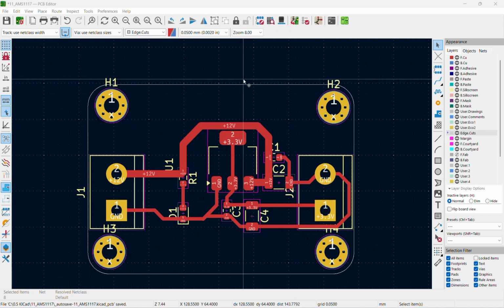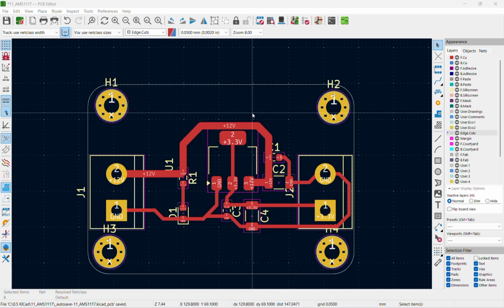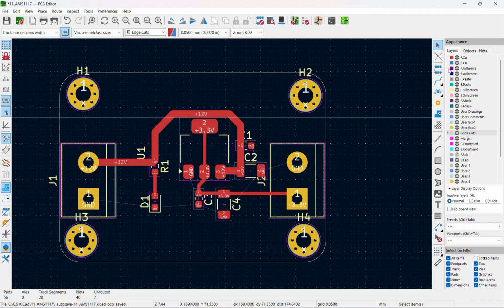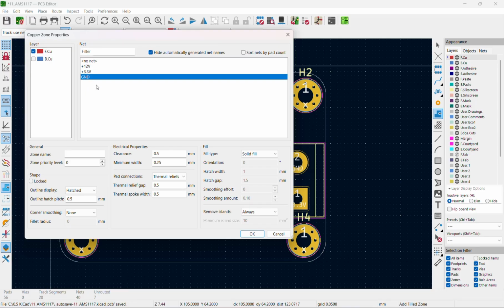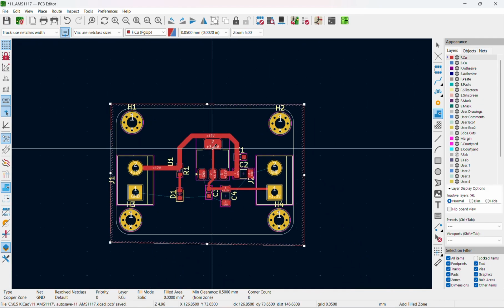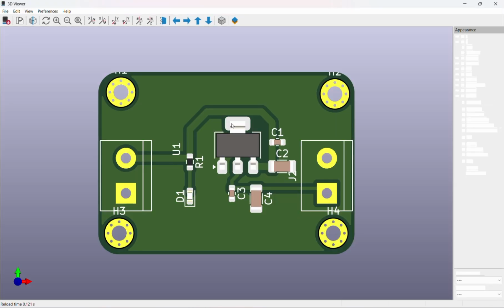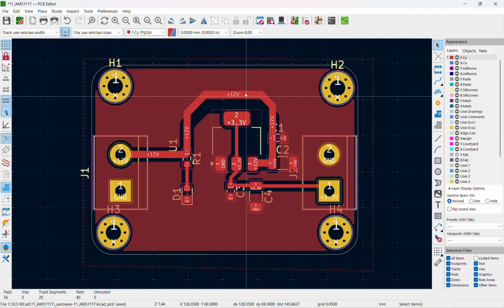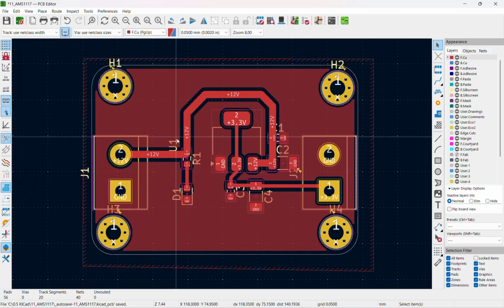PCB for Beginner - Part14 | How to use copper file zone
In KiCad, a copper file zone (also called copper pour or copper plane) is a large area of copper that you pour or fill on your PCB instead of drawing individual Tracks.